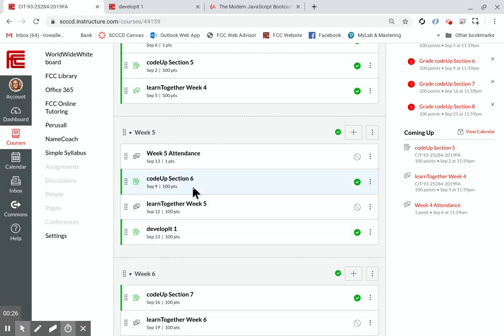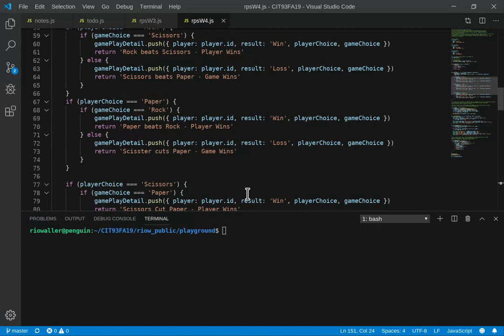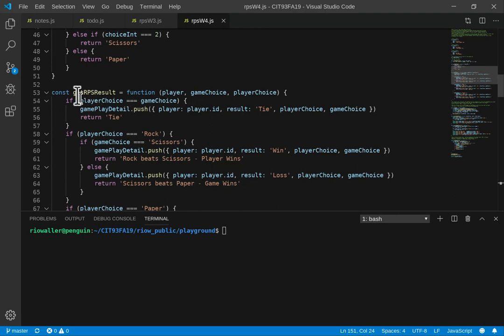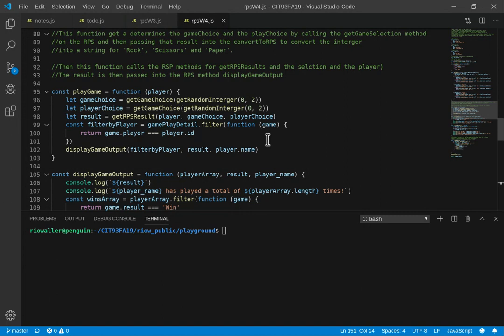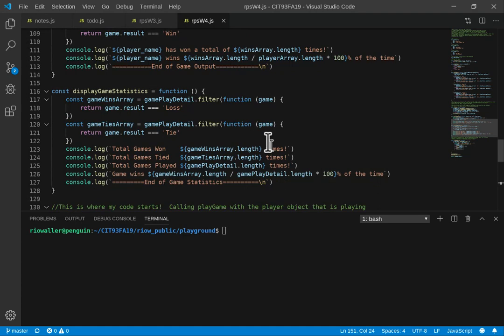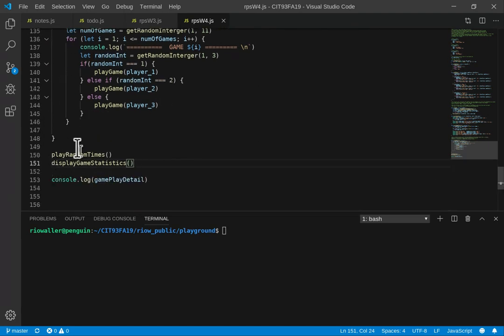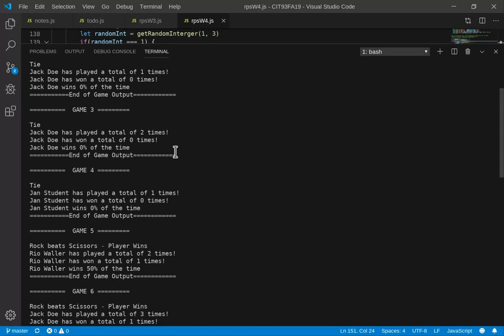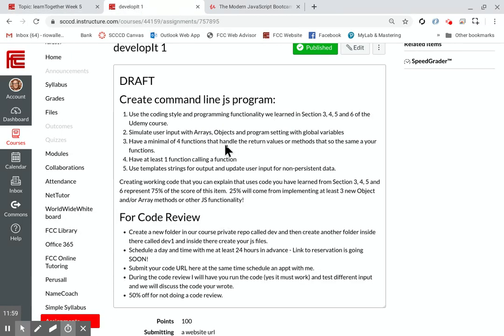CIT93FA19 Week 5 Learn Together